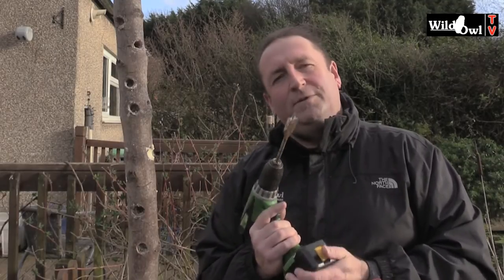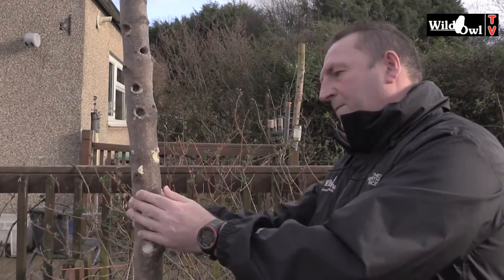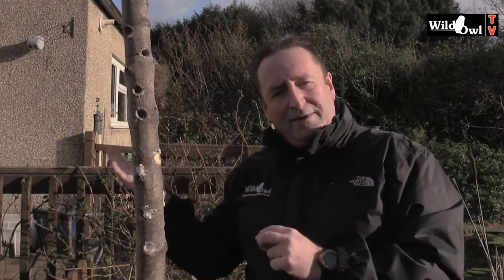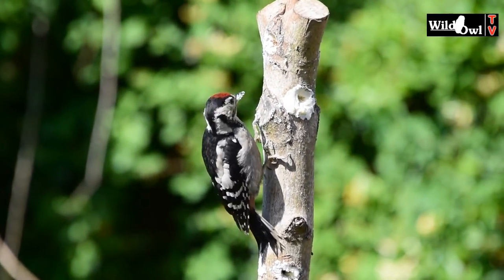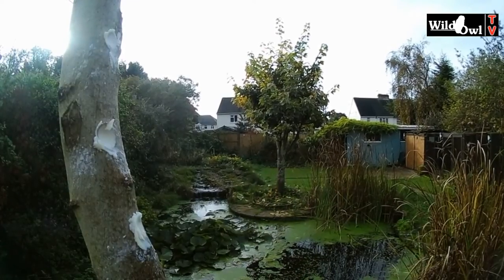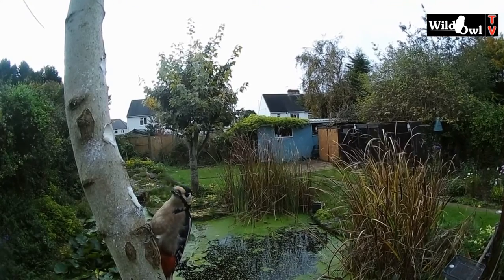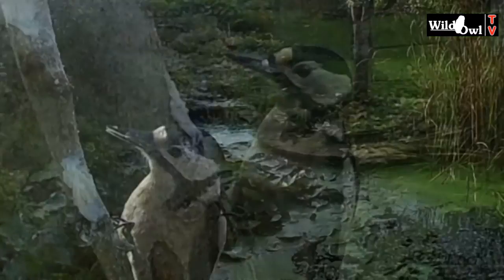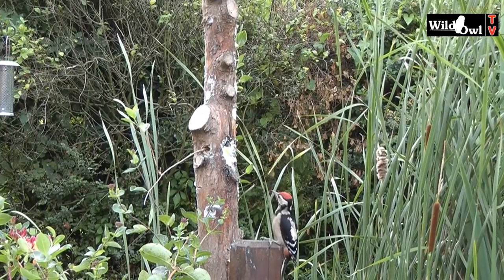Woodpecker Pole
Ian McGuire of Wild Owl TV shows how to make a simple feeder to attract great-spotted woodpeckers into the garden and features some great close-up video of woodpeckers feeding on the Woodpecker Pole.